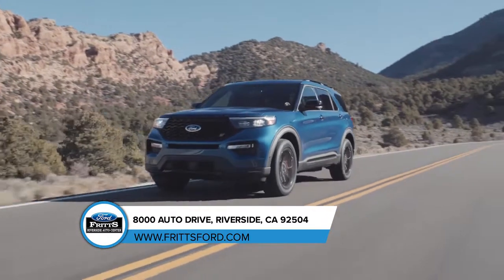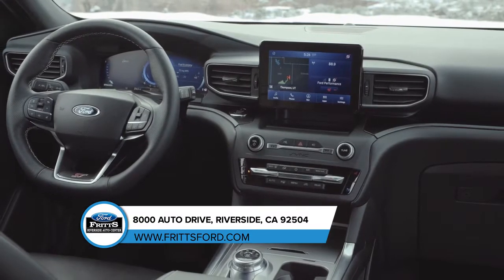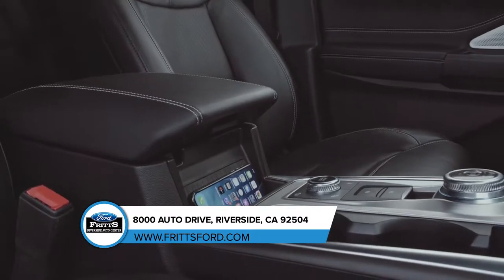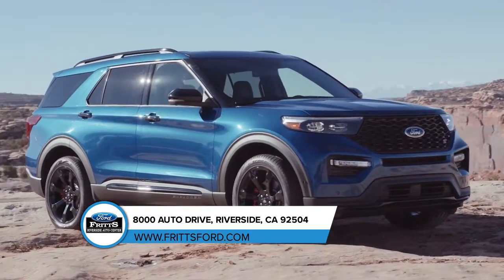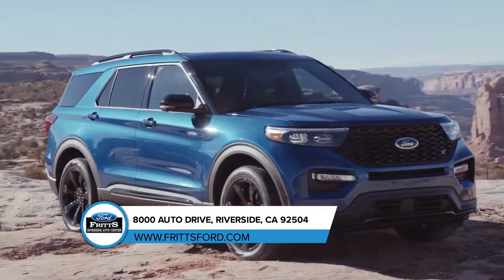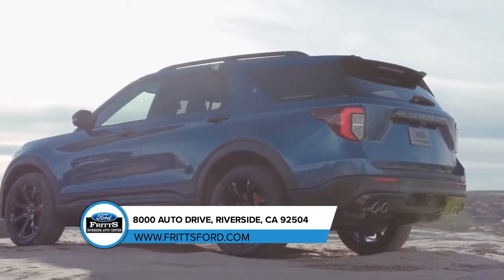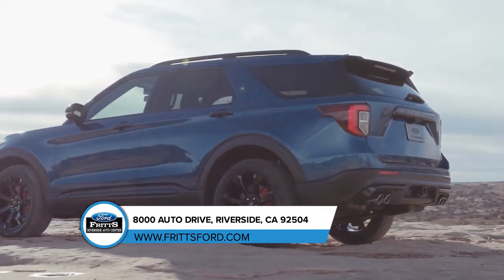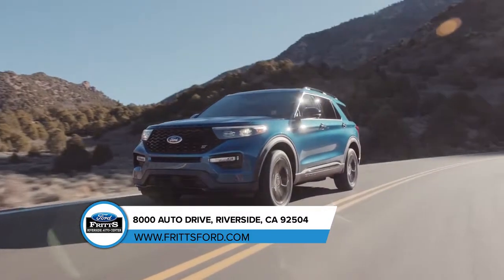Ford dealer Fontana, CA CA | Ford sales Riverside CA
2020 Ford Explorer

Looking for a great car buying experience in the Palm Springs  CA area? Want a reliable Ford? Come over to Fritts Ford near Riverside  CA. Our friendly staff is ready to help you drive away in the car that you deserve. Fritts Ford has one of the most extensive Ford inventory and selection to fit your budget and needs.  Our staff is a group of dedicated and trained experts when it comes to new or used Ford. Come visit us out today and see why Fritts Ford is the top Ford dealership in the Palm Springs  CA area today!